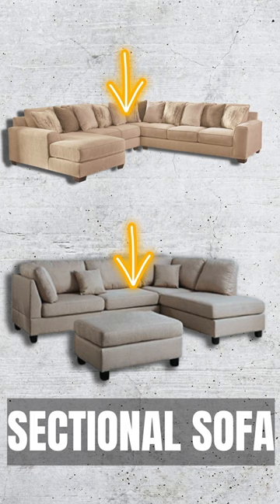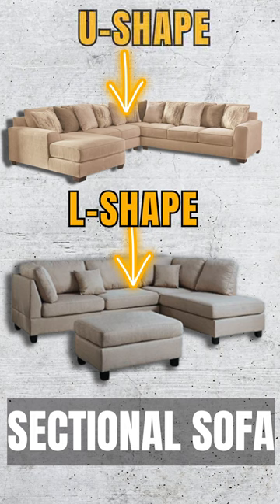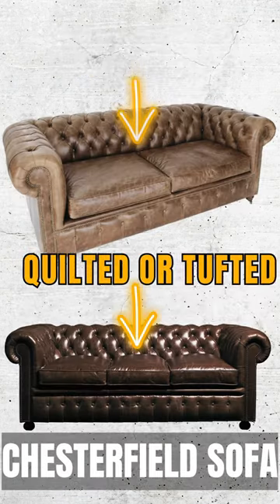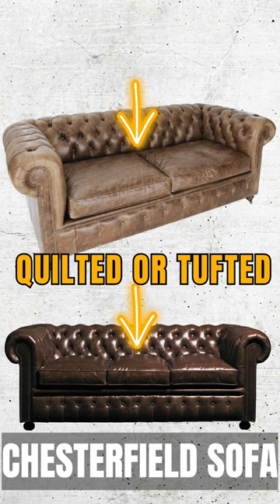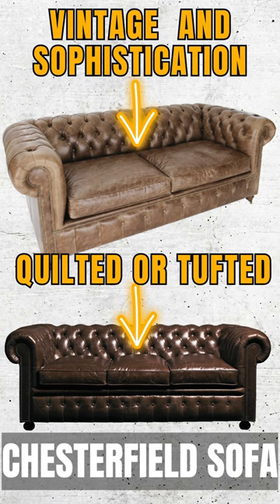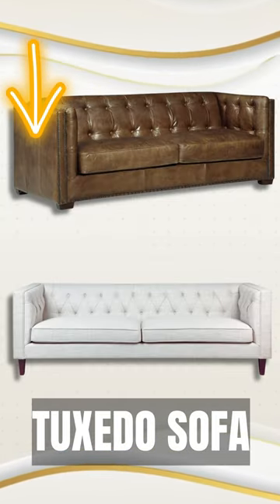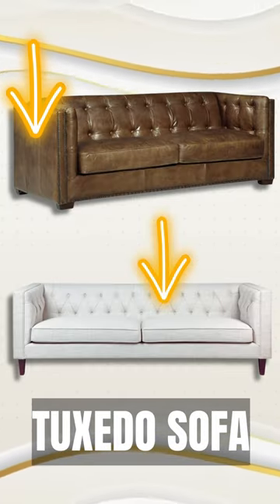Common Types of SOFA for Your LIVING ROOM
From cozy Loveseats to elegant Chesterfields, this video introduces you to the most common sofa types, helping you find the perfect fit for your living room. Make your choice based on style, comfort, and functionality.